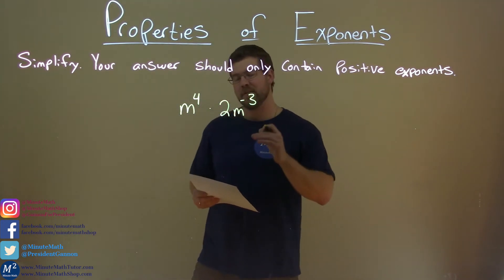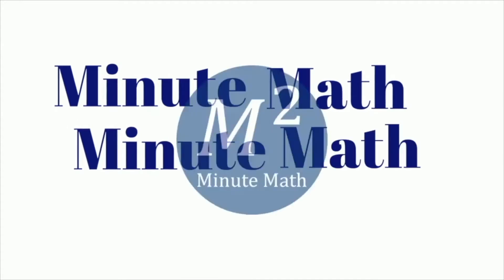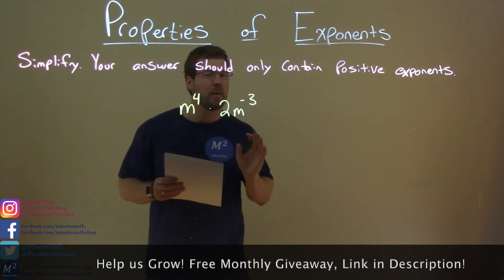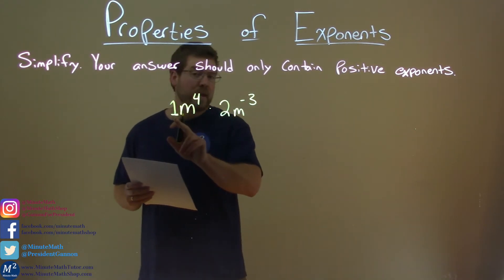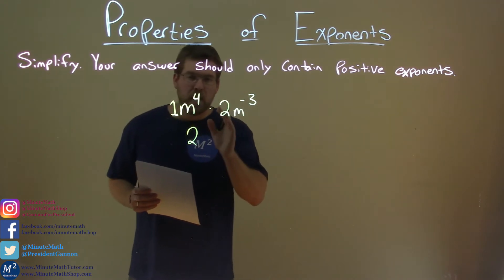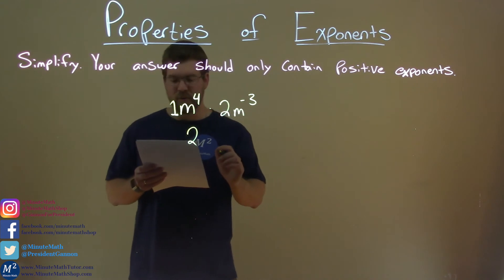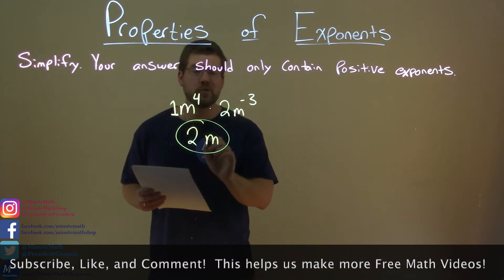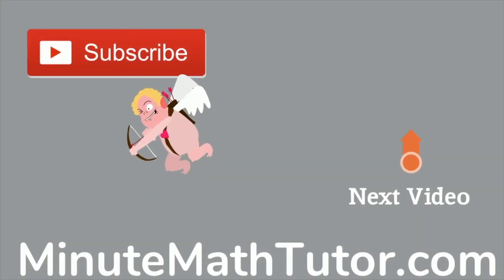Simplify m^4*2m^-3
In this math video lesson we Simplify m^4*2m^ 3.